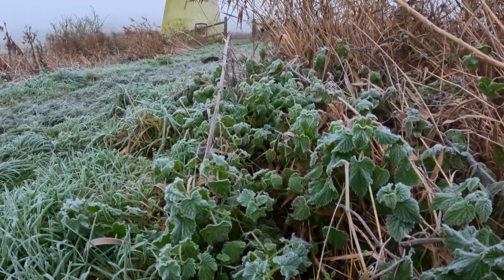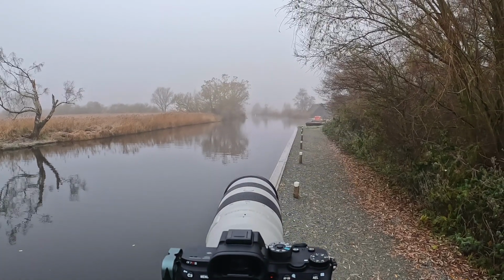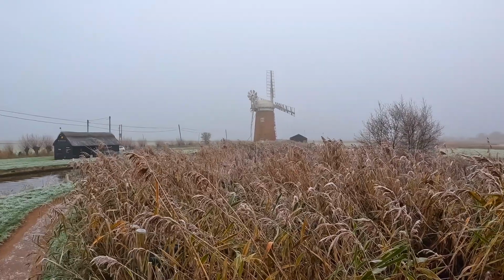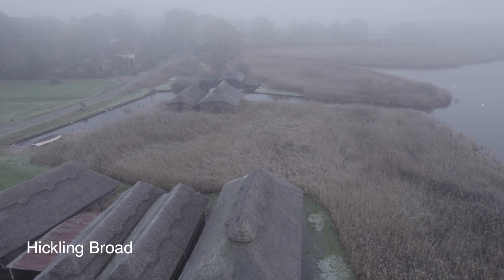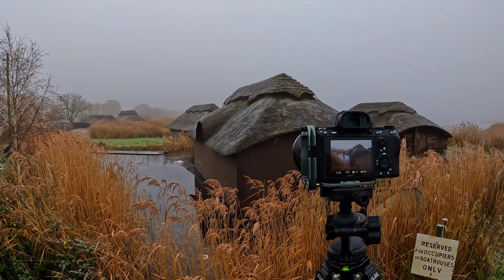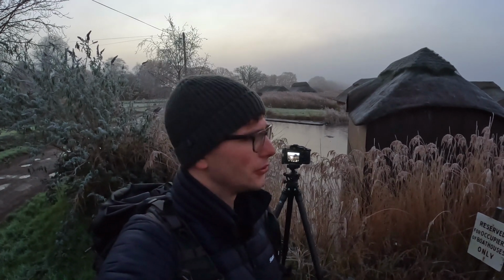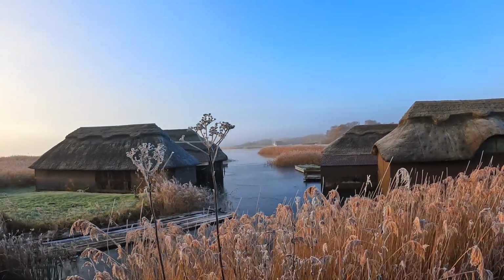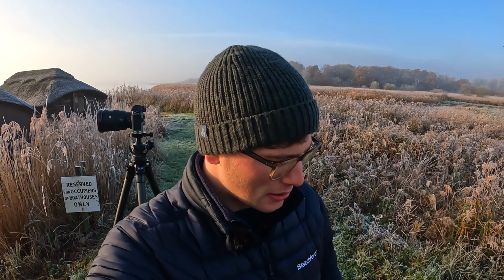Spectacular Winter Photography, Norfolk Broads | Landscape Photography Vlog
In this video, I visit the Norfolk Broads and capture some images during a cold snap across the UK with freezing and foggy conditions.

Little did I know, that on my last morning there I would be lucky enough to wake up to an amazing hoar frost - something you don't see very often. In this video, I share this amazing experience with you.

In the video, I visit some iconic photography locations on the Norfolk Broads including Thurne Mill, Horsey Mill, How Hill, and the boathouses at Hickling Broad.

00:00 - Intro
00:28 - Thurne Mill - Day 1
02:57 - How Hill - Day 1
06:36 - Horsey Mill - Day 1
11:23 - Hickling Broad Boathouses - Day 1
15:35 - Hoar Frost - Day 2
20:54 - Hoar Frost with Sun - Day 2

👋 About Me

I'm an outdoor and landscape photographer from the UK but I love to combine this with travel and go to many amazing places around the world.

Photography is a serious hobby away from the working week and along with an enjoyment of the great outdoors, my aim is to inspire others to experience places around the world.